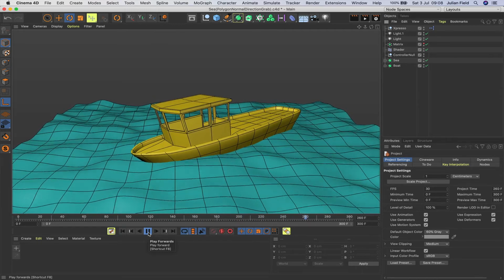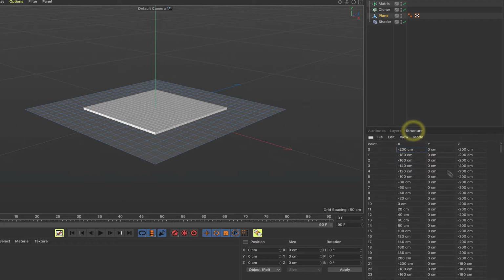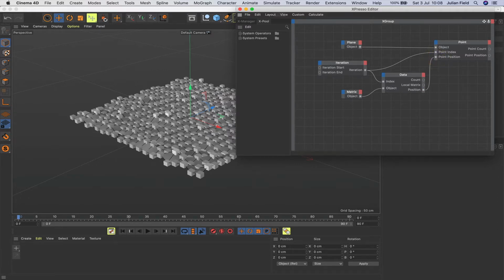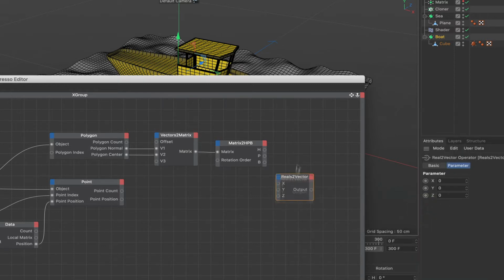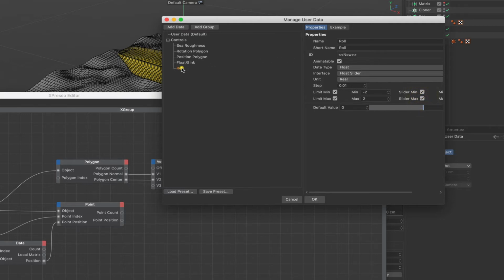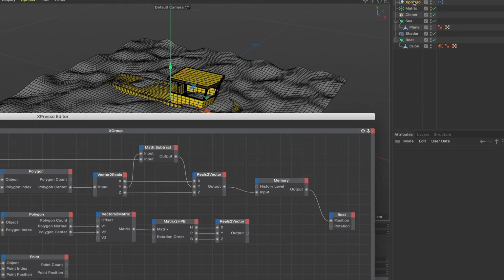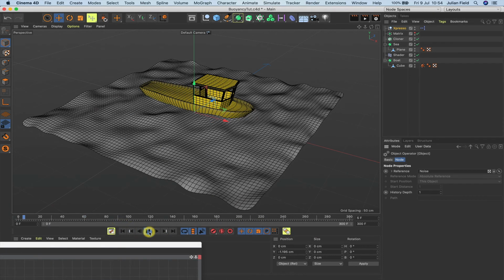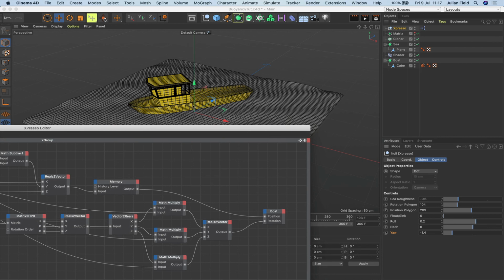Cinema 4D Multi-Tech Tutorial 7: (Xpresso, Mograph) - Simulating Buoyancy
In this Cinema 4D tutorial, we use a combination of Xpresso and MoGraph, to create a buoyancy simulation. The end result is a really quite versatile rig, which is fully animatable. It allows us to produce a variety of setups for the boat and can even make it sink. I hope you have as much fun with this, as I did setting it up!